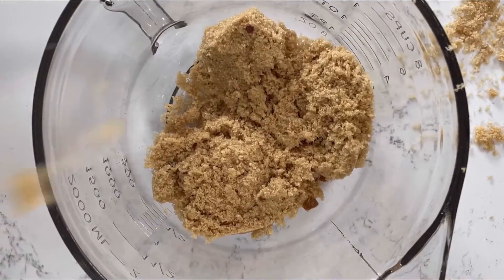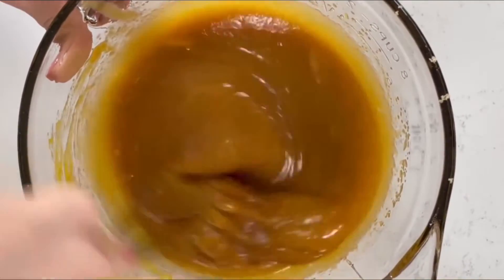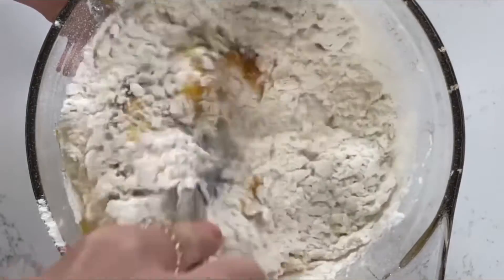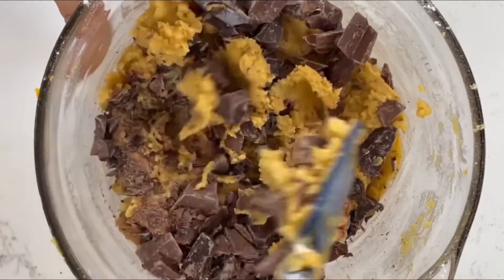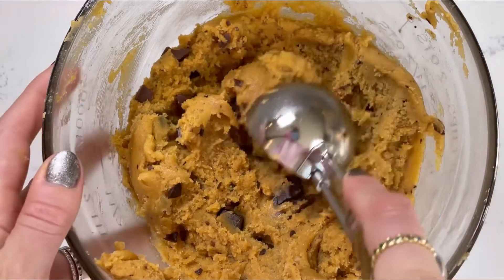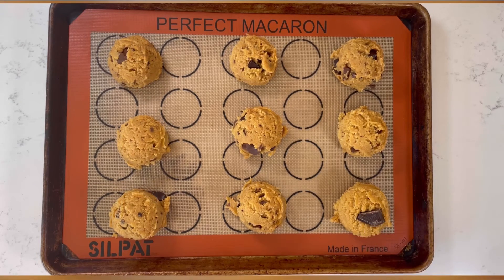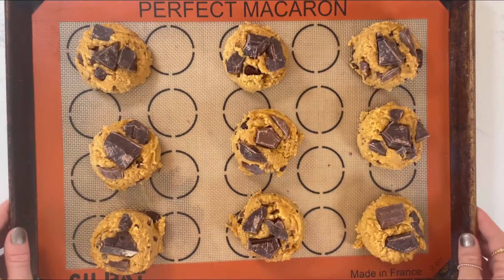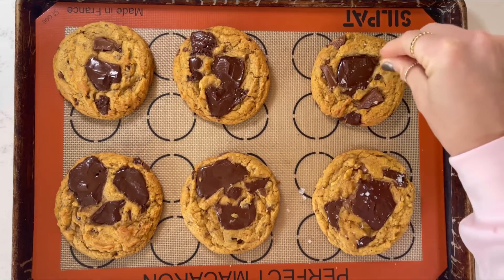Chocolate Chunk Pumpkin Cookie Recipe 💛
Recipe Below ⬇️

2 cups of light brown sugar
1/2 cup of pumpkin puree
2 egg yolks
1 tbsp of vanilla extract
2 sticks of melted butter
3 cups of all purpose flour
1 tsp of salt
1 tsp of baking powder
1 tsp of baking soda
3/4 cup and another 1/2 cup of chopped milk and dark chocolate

Melt the butter and let cool
Whisk dry ingredients together
In a separate bowl mix together the butter, vanilla, sugar, pumpkin and egg yolks.
Mix the dry ingredients into the wet.
Add in 3/4 cup of the chopped chocolate and mix!
Scoop out and top the cookie dough with the remaining chopped chocolate
Bake for around 10-12 minutes
Makes around 16 large cookies